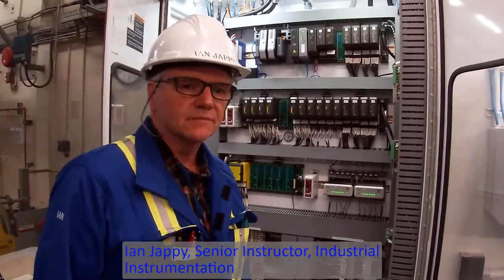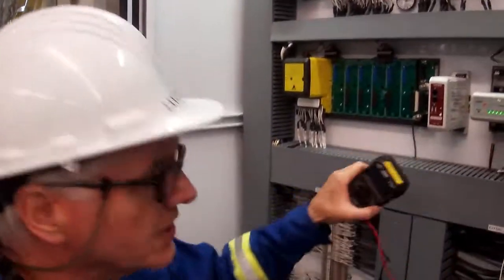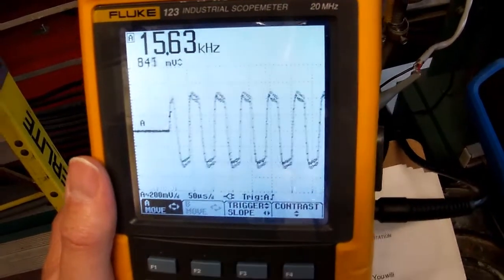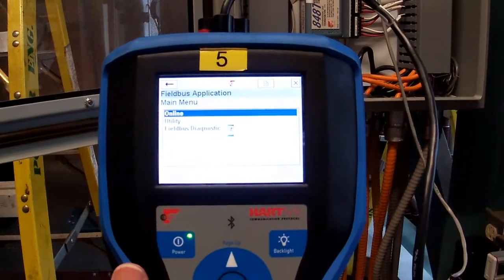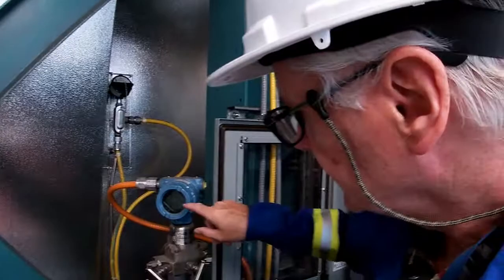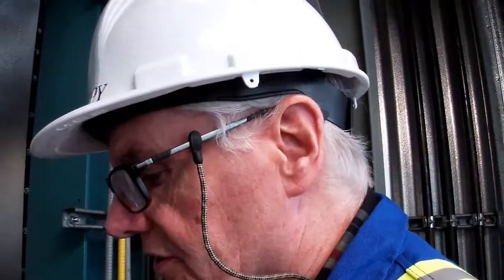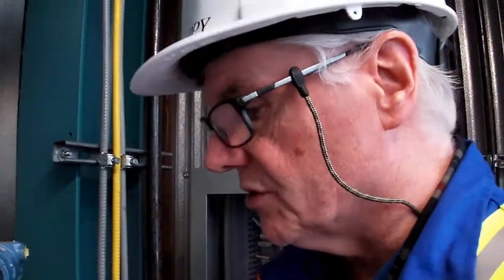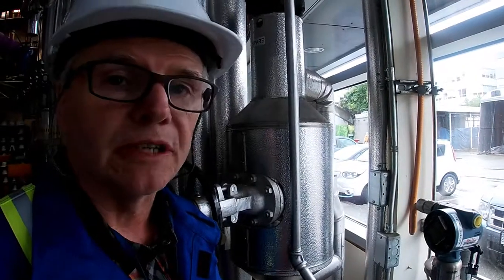Foundation Fieldbus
This video outlines the instrumentation using Foundation Fieldbus around our boiler house. Measurements are demonstrated with observations of the respective waveforms.